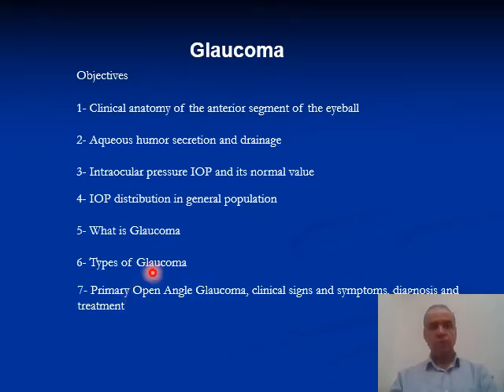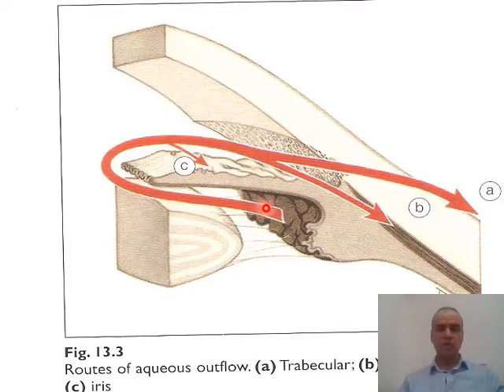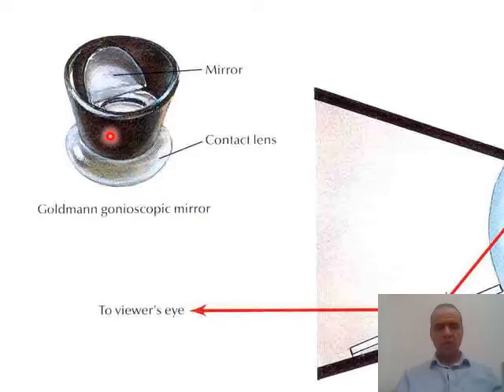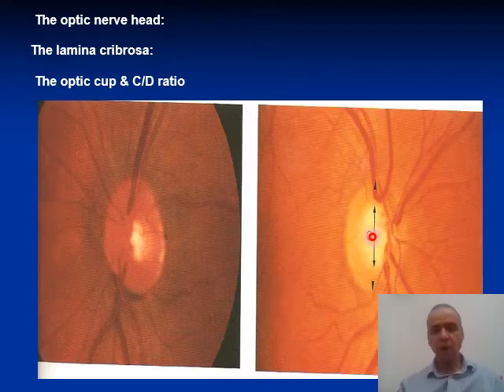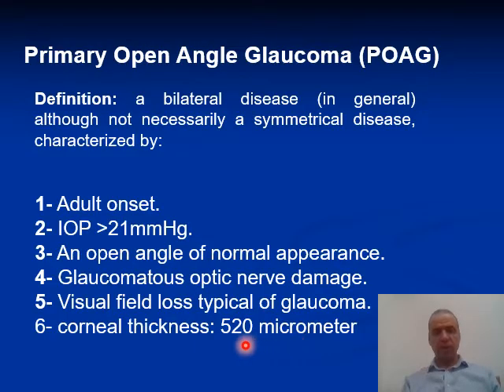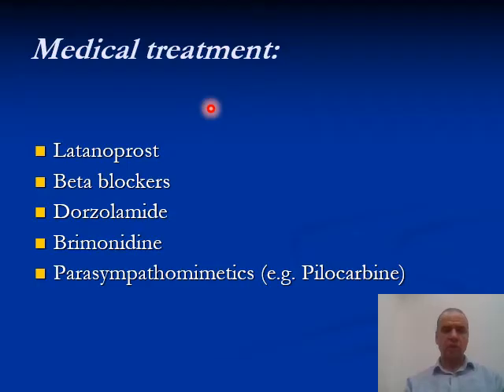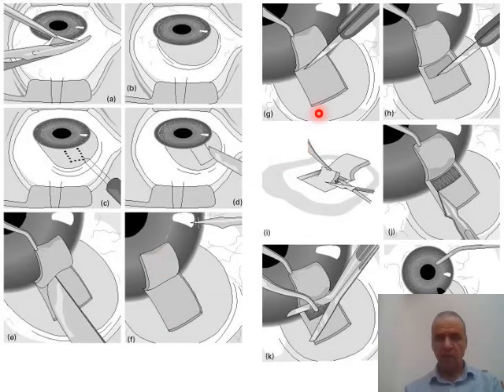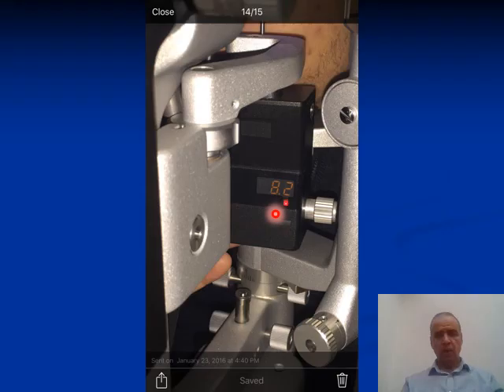Glaucoma lecture for undergraduate students, lecture no.1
Iraq, Baghdad, Baghdad Medical College, Fifth stage 27/05/2020